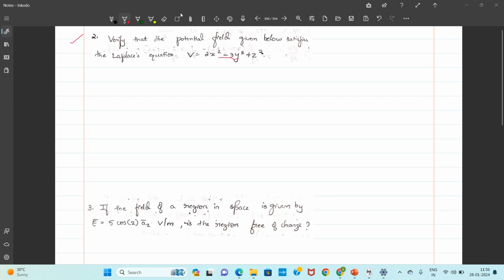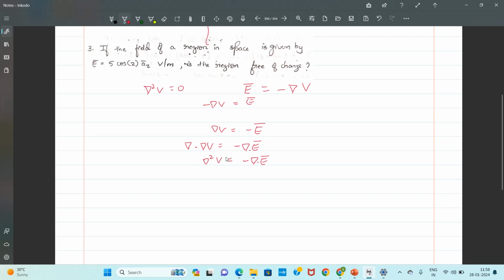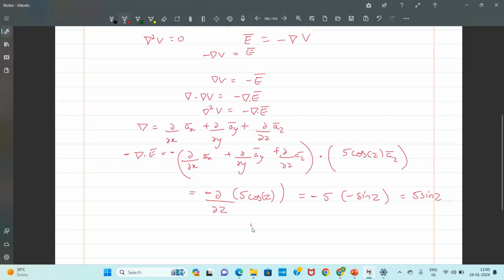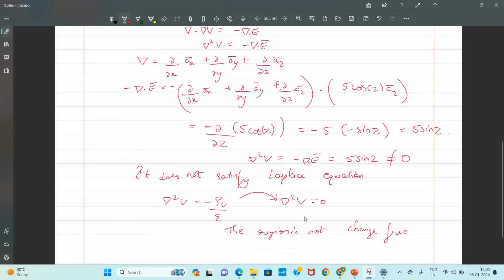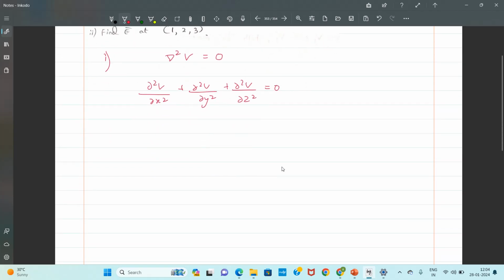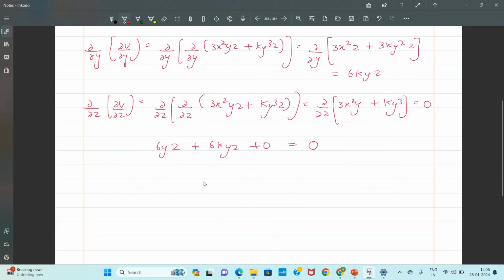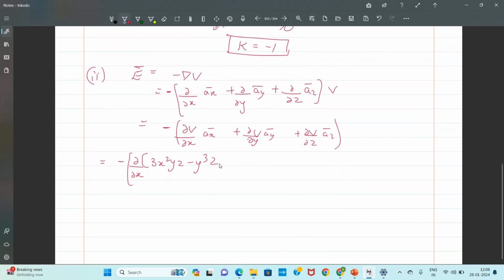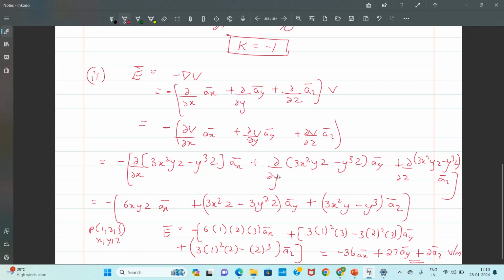EMW - Module 3| Part 3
VC: Ms. Akshatha Rao L, Assistant Professor (Sr.), ECE Department, SMVITM, Bantakal.